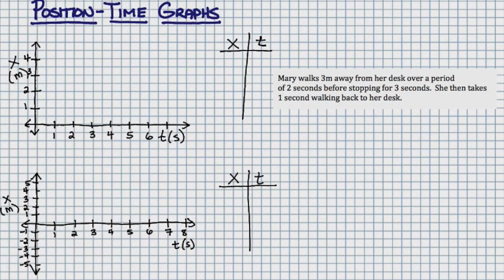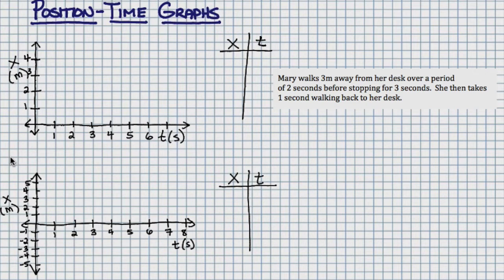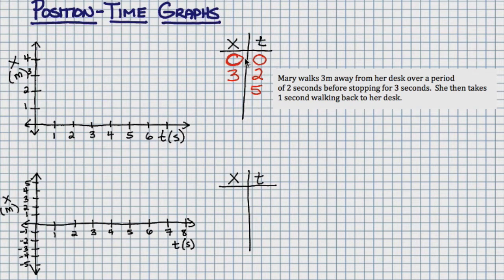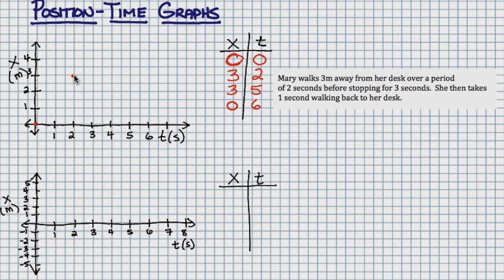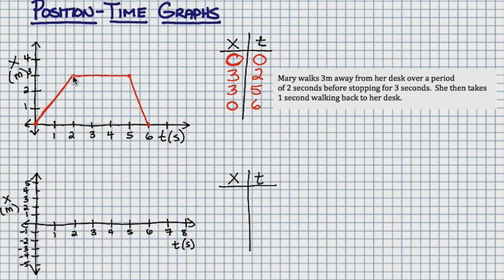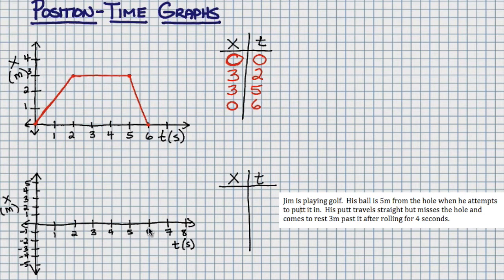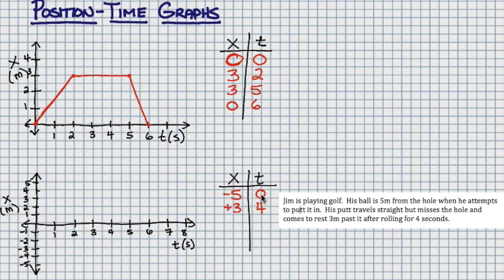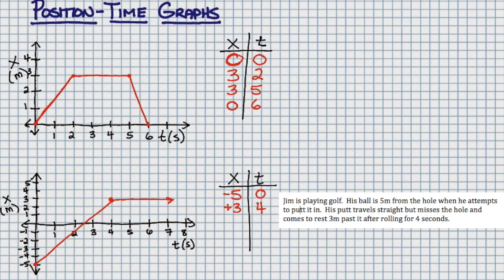Position Time Graphs